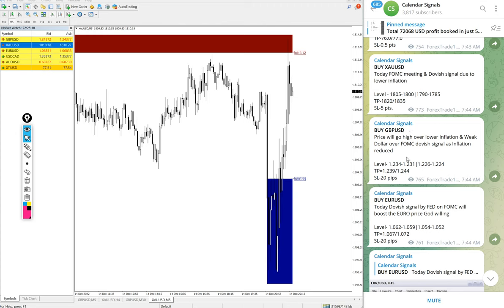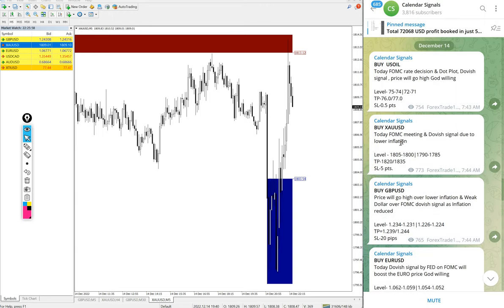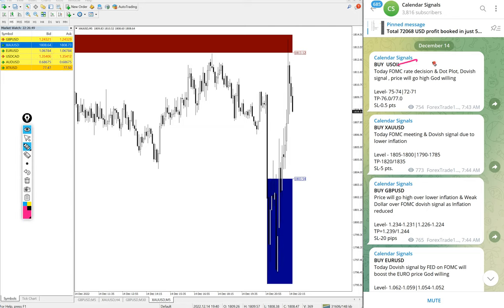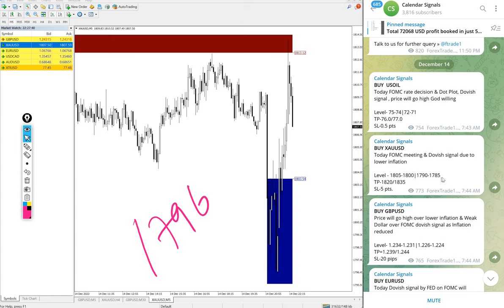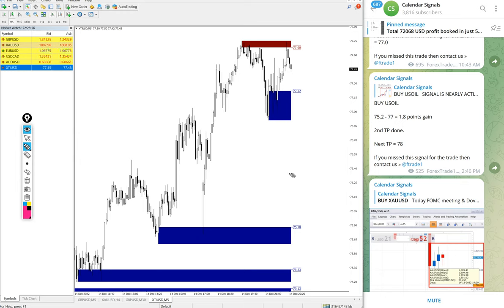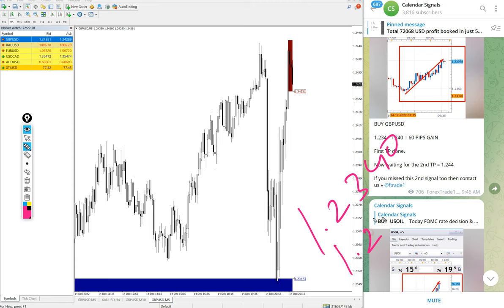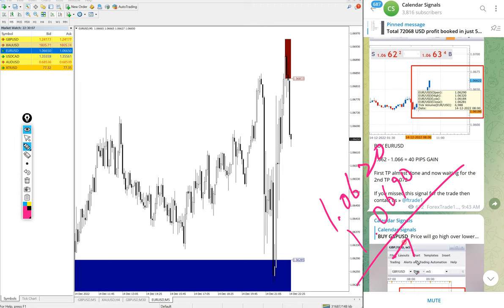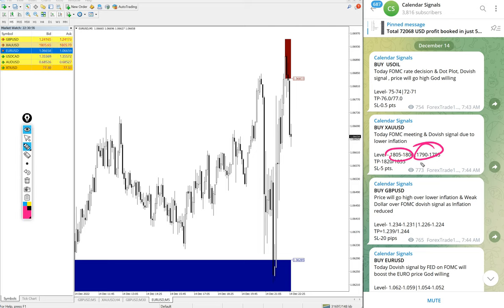14.12.2022 CALENDAR SIGNAL PERFORMANCE VIDEO